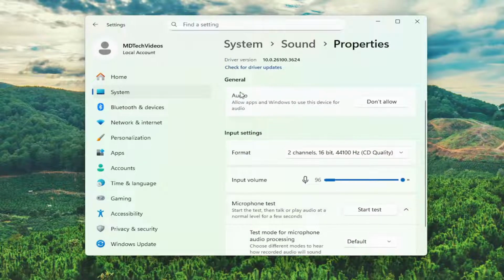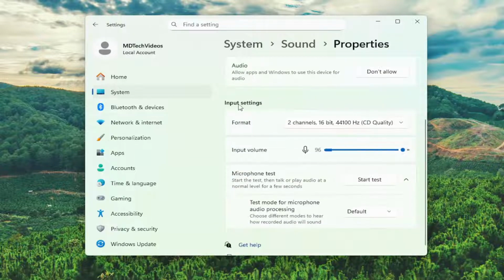How To Fix HP Microphone Not Working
When the microphone on an HP laptop is not working, it can disrupt tasks like video calls, voice recordings, and other audio input functions. This tutorial explains the main concepts behind microphone issues, such as driver problems, incorrect settings, or hardware conflicts. It highlights why understanding sound settings, device permissions, and troubleshooting techniques is essential for restoring microphone functionality. The video focuses on the topic itself without walking through individual steps.

Issues addressed in this tutorial:
HP microphone not working
Fix microphone HP laptop
HP laptop audio troubleshooting
Microphone driver issue HP
Ensure microphone is working HP
Windows 10/11 audio settings
Test microphone HP
HP laptop sound settings
Update microphone drivers HP
Microphone input issue HP

This guide provides viewers with a clear overview of how diagnosing common microphone issues and updating drivers can resolve problems on an HP laptop. It emphasizes the importance of checking device permissions and adjusting audio settings to ensure optimal microphone performance. The tutorial also helps viewers understand how troubleshooting effectively can restore microphone functionality for calls, recordings, and other tasks. The summary remains focused on the topic without detailing step-by-step instructions.